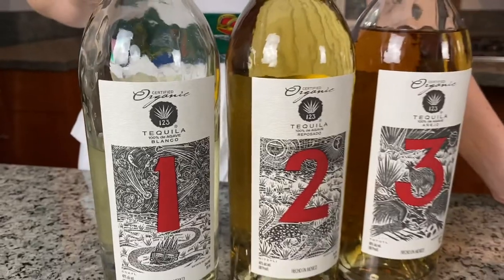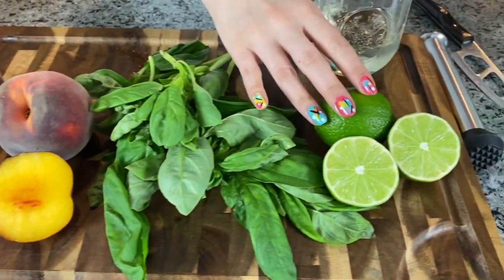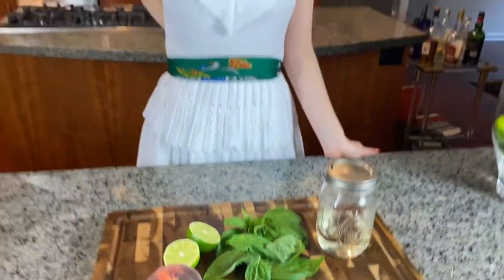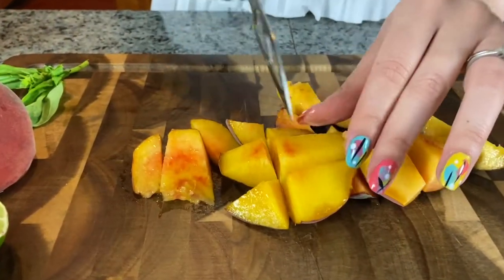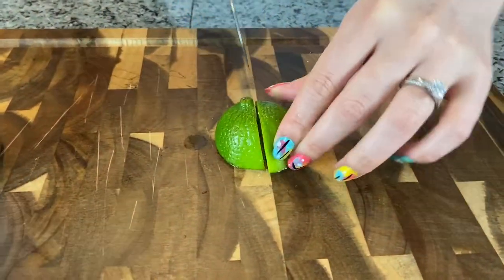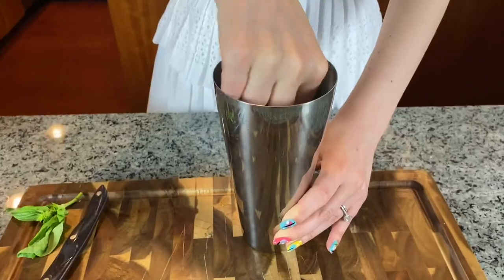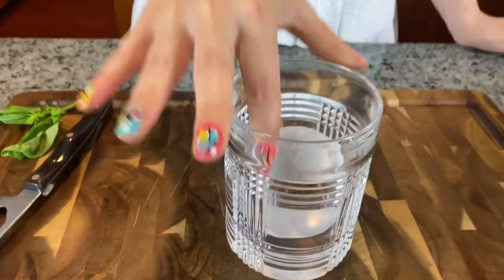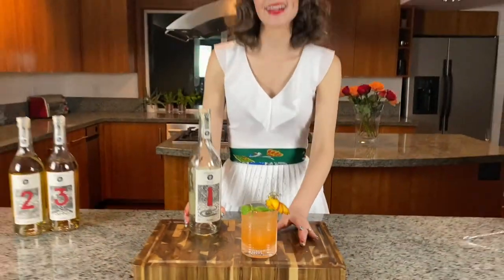123 Organic Tequila Peach Caipirinha Cocktail - Hannah Chamberlain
123 Organic Tequila Peach Caipirinha

• 2 oz 123 Organic Tequila Blanco (Uno)
• .75 oz of simple syrup
• .5 oz of lime
• muddled with 1/2 a fresh peach, 1/2 a lime (quartered), and fresh basil
• Shaken, strained, and served on a big rock